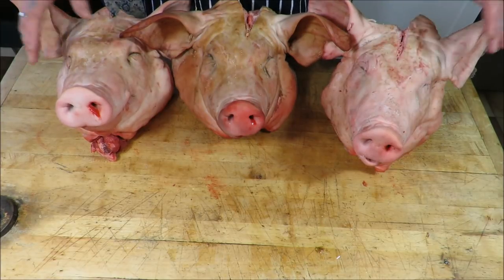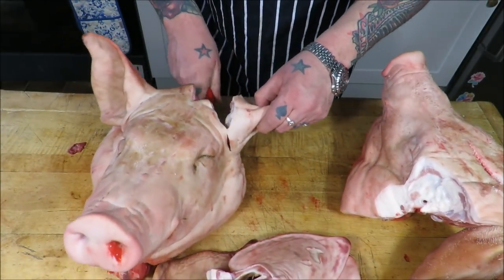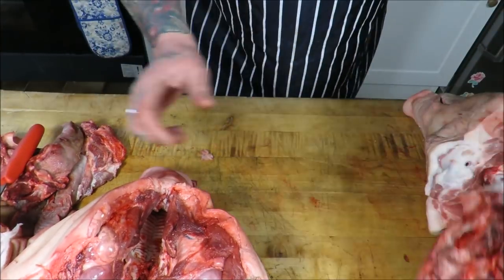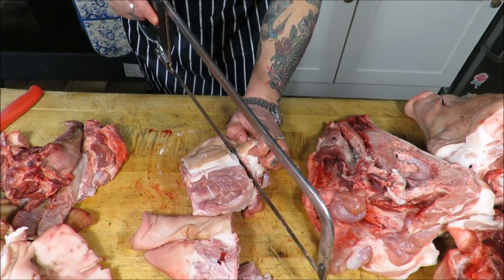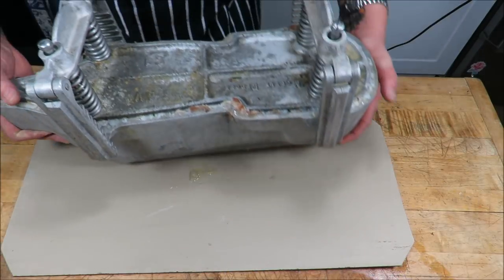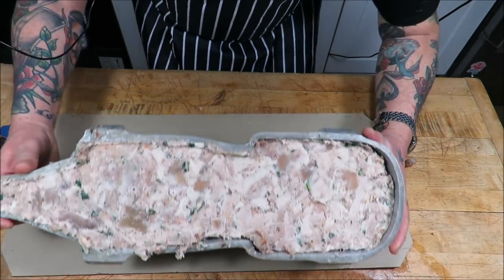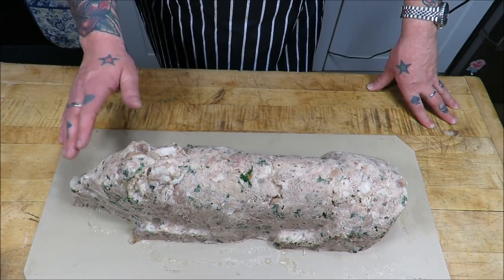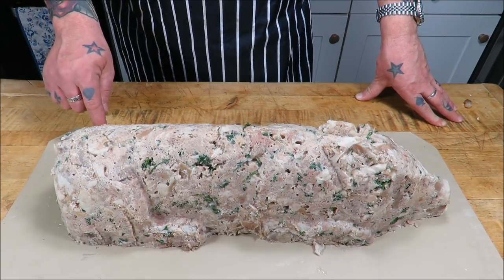A Unique, Pig Shaped, Monster Brawn, Head Cheese, Fromage De Tete.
How to Make Brawn, Head Cheese, Fromage De Tete.
As a collector of vintage butchery equipment, i came across this amazing old, and pig shaped, Meat Press, the likes of which i have never seen before, so i decided to press it into action to see how it would turn out, and it was monumental.
How To Make Brawn/Headcheese/Fromage De Tete..

TheScottReaProject.All About The Butchery,Preparation,And Cooking Of,Great British,Meat,Fish And Wild Game.By Scott Rea.Master Butcher/Fishmonger.Former Butcher Of The Year.Self Taught Cook/Frustrated Chef.Cooking Simple And Delicious Seasonal Dishes Through The Year.Pleased To Meat You..